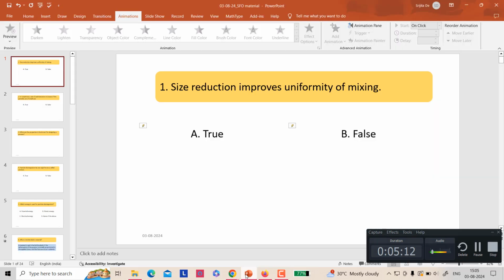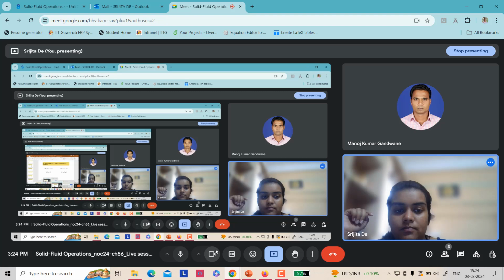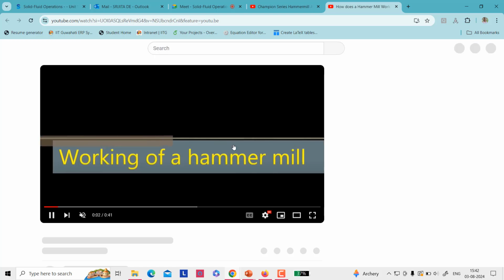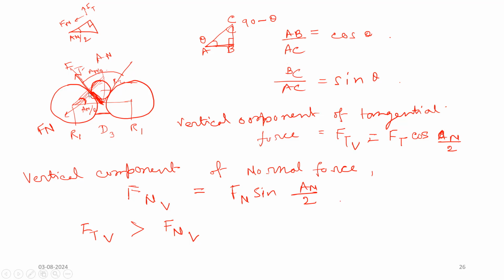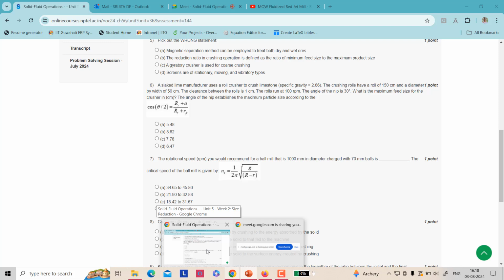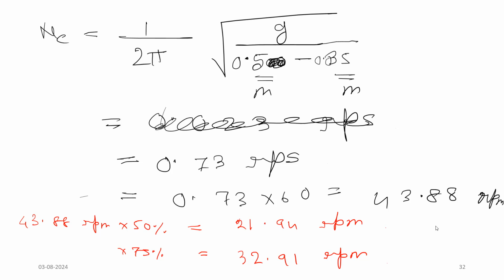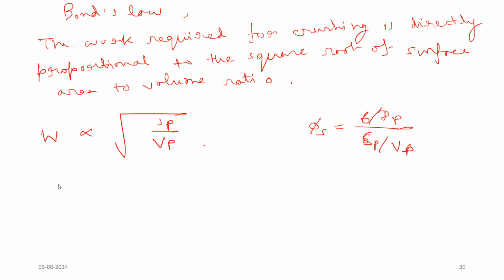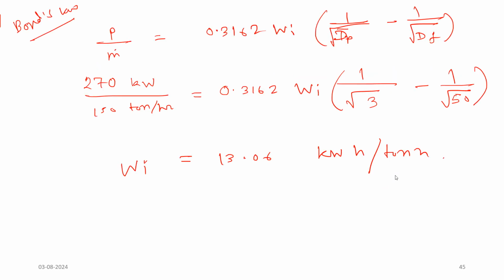Solid-Fluid Operations_2024_Week 2_03.08.24_NPTEL Live Session